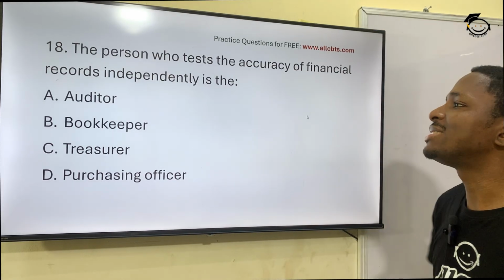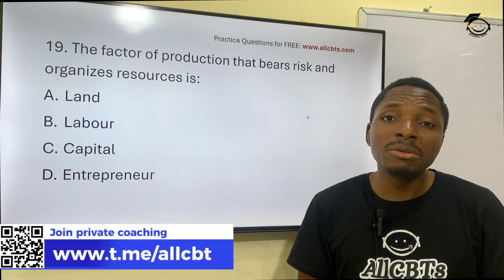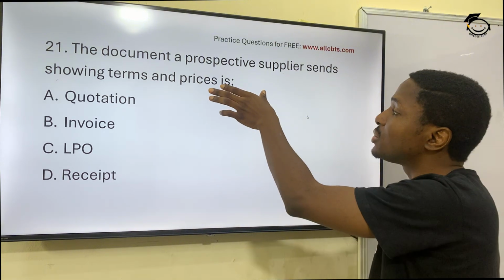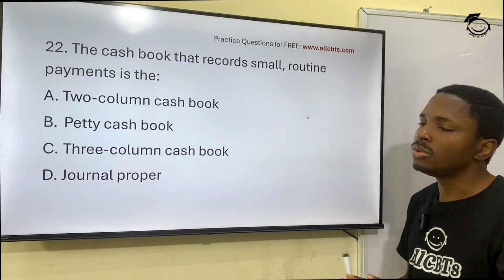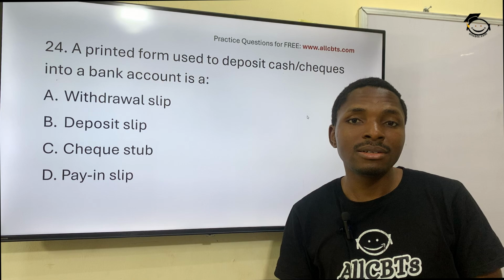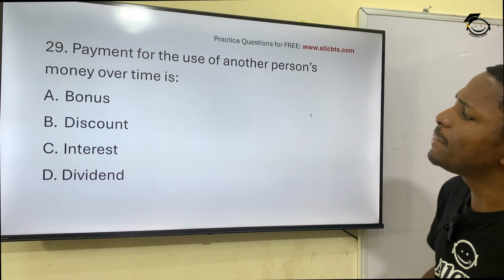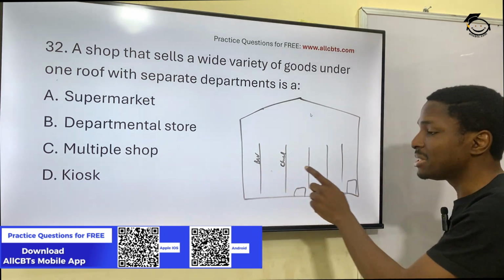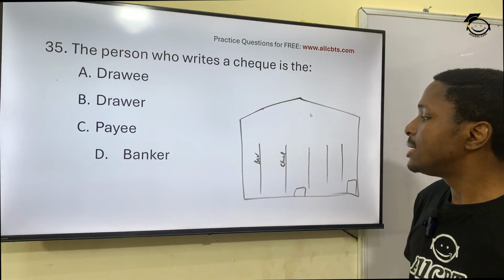GCE 2026 Business Studies Management Paper 2 | 99% Likely Questions & Answers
In this video, David solves the GCE 2026 Business Studies Management Paper 2 | 99% Likely Questions & Answers

This video contains the most likely Business Studies Management Paper 2 questions for GCE 2026 , solved and explained in a way that every student can understand — whether you're a fast learner or a struggling student. 🚀

Inside this tutorial, you’ll find:
1. Likely GCE 2026 Business Studies Management Exam Questions (Paper 2)
2. Accurate and Exam-Ready Solutions
3. Easy Explanations with Examples
4. Exam Tips, Writing Techniques & Scoring Tricks
5. How to Structure Answers the Way WAEC/NECO Markers Like It

This video will help you pass GCE 2026 Business Studies with CONFIDENCE, especially if you want an A or B grade. Many students fail not because they don’t know the answers — but because they don’t know how to answer like the examiner expects. That is exactly what this video teaches you! ✍️📘

👉 Business management concepts made SIMPLE
👉 Possible GCE exam questions & answers
👉 Business Studies theory & practical solutions
👉 Differences between management & administration
👉 Roles of management in business operations
👉 How to answer case-study questions perfectly
👉 How marking scheme works for Paper 2

1. GCE 2026 Candidates
2. WAEC/NECO Private Candidates
3. SS1 – SS3 Students
4. Students Writing Business Studies for the First Time
5. Tutors & Schools Preparing Students for Exams

🚀 Don’t Just Study Hard — Study Smart!

💡 Use this tutorial to predict questions,
💡 Practice with real past questions, and
💡 Learn exam tricks that most teachers never teach in class!

Get daily exam updates, likely questions, solved answers & live tutorials for JAMB, WAEC, NECO, GCE, IGCSE, SAT, UTME & more!